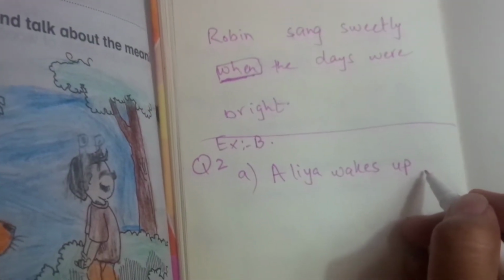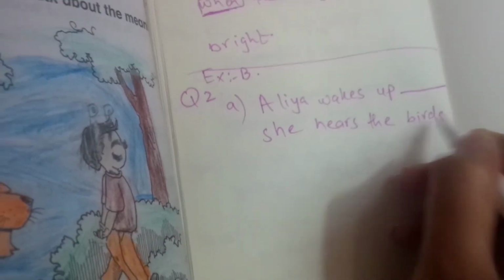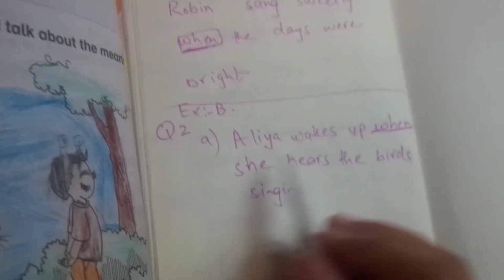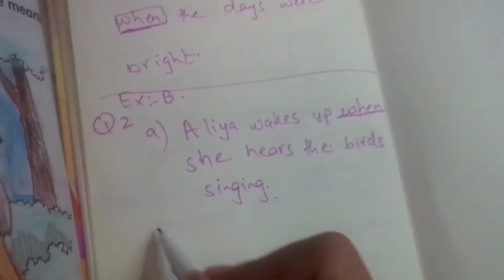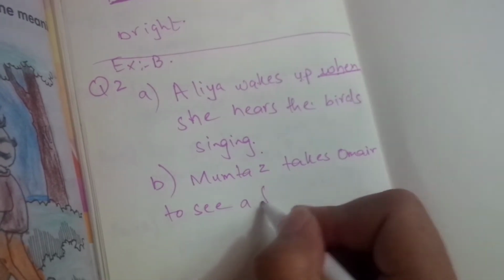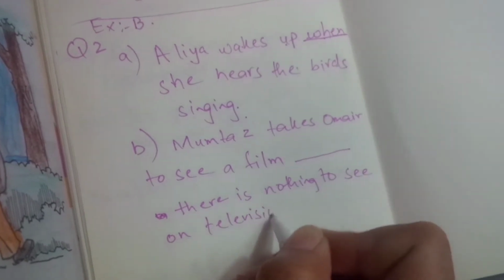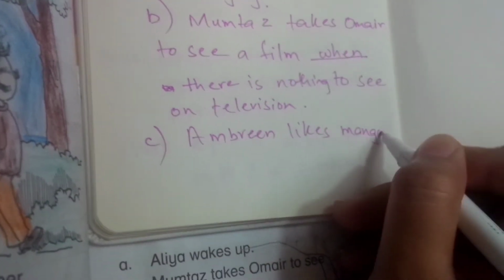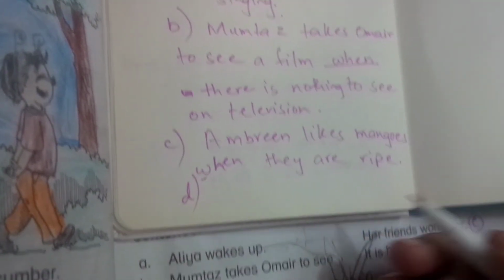Grade 3 English grammar concept (use of when)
Usage description